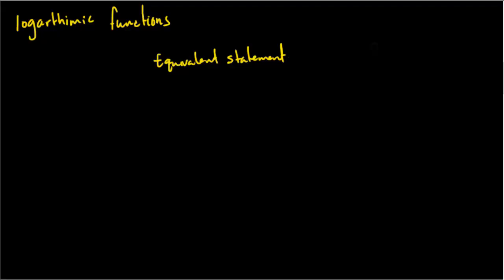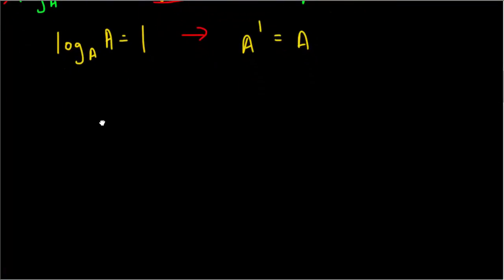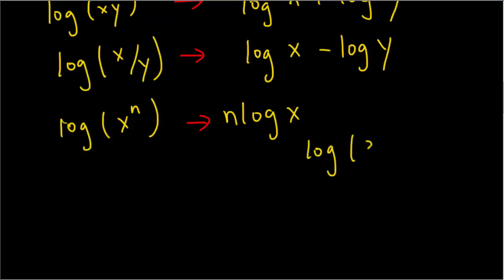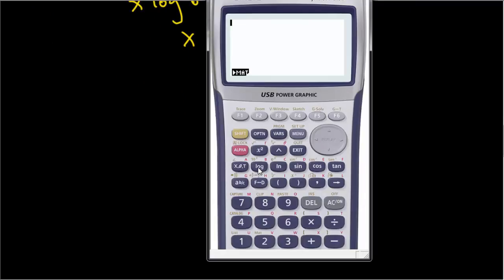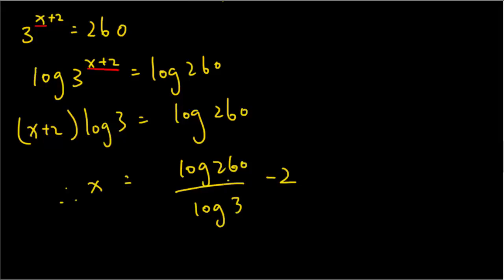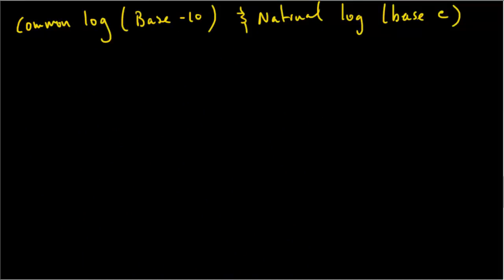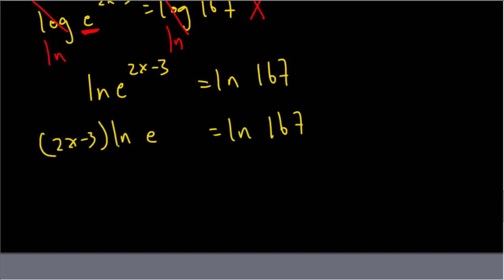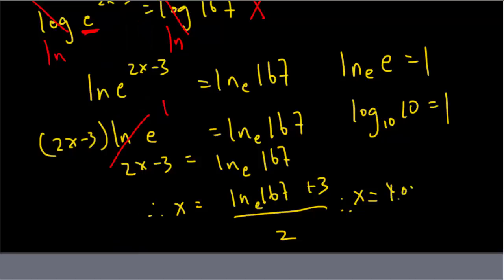Lecture 02 Exponentials and logarithmic functions